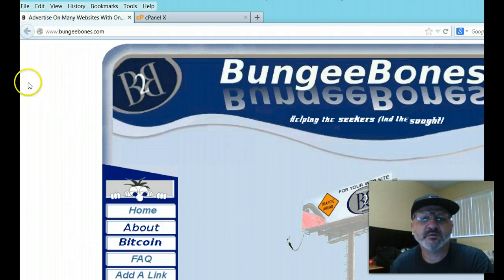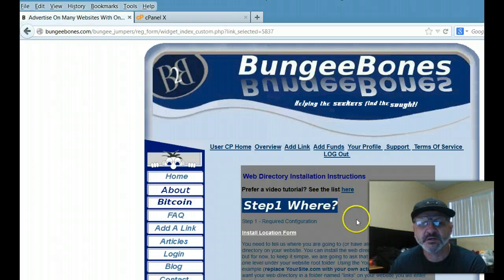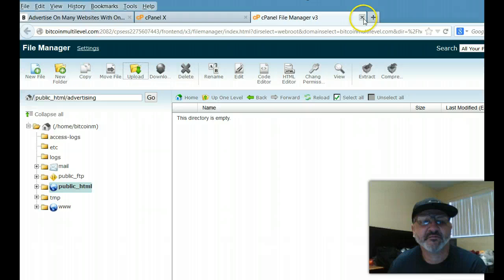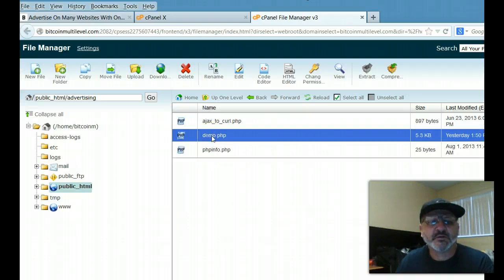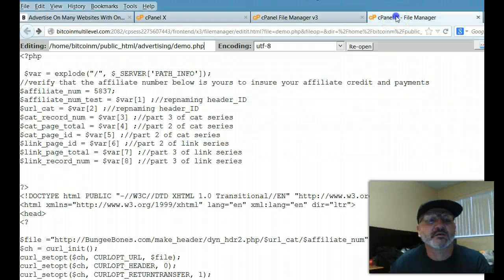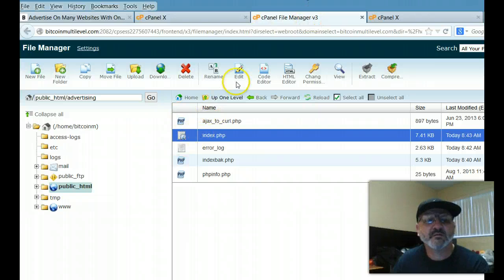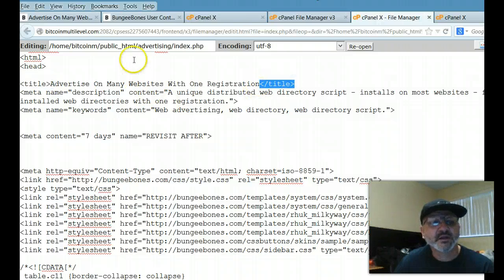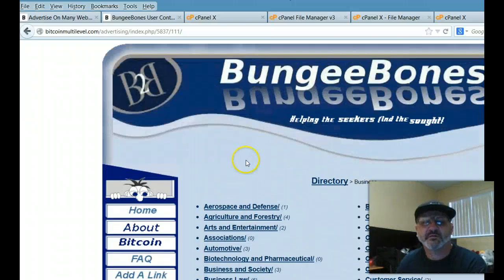Install BungeeBones Using Cpanel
How to install the BungeeBones web directory into one of your own web page templates by using the tools provided in Cpanel.